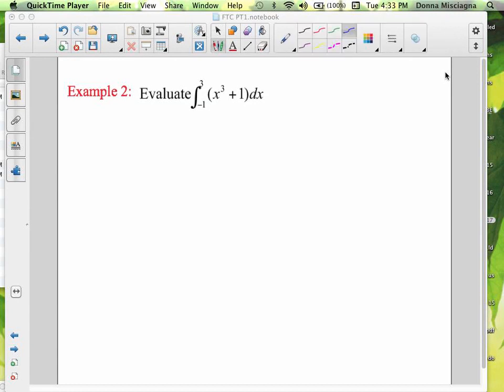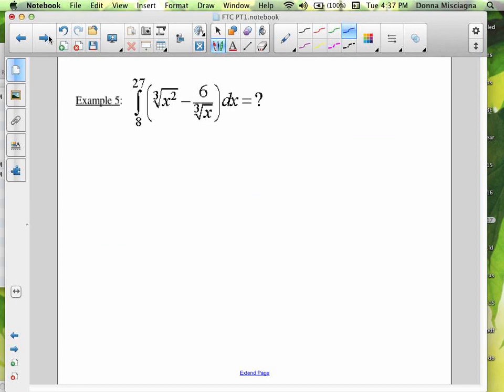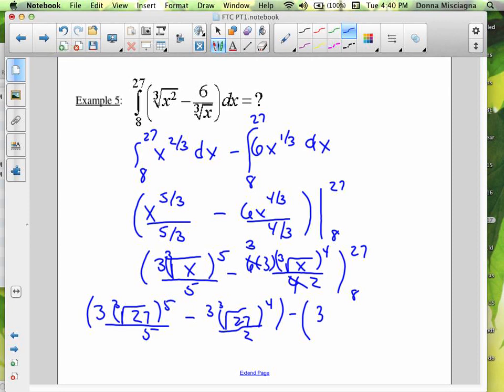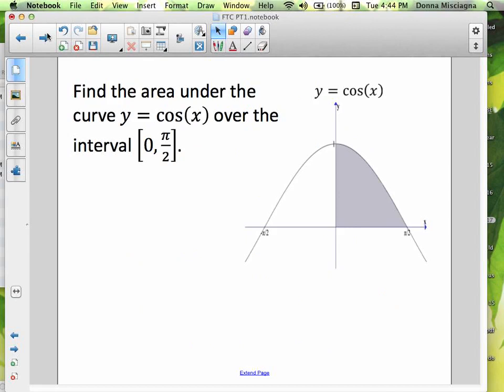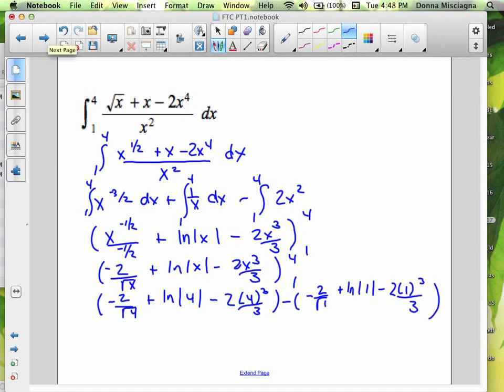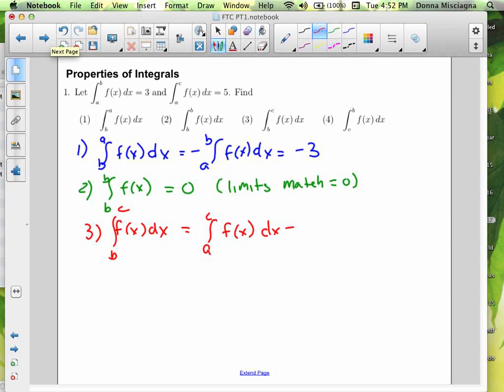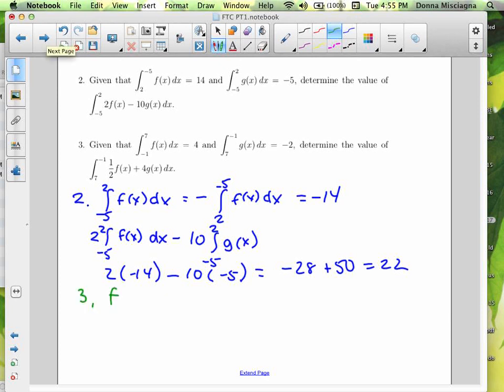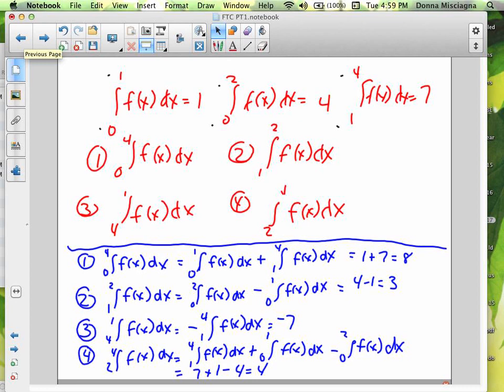FTC Pt 1 Broadband